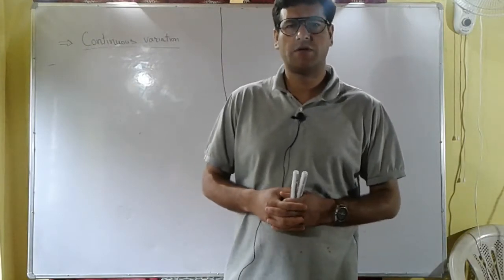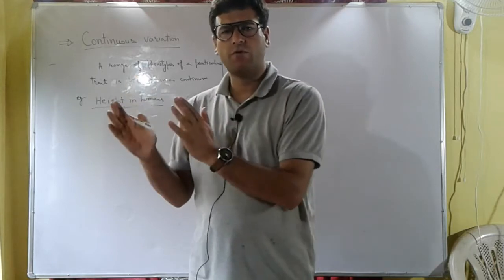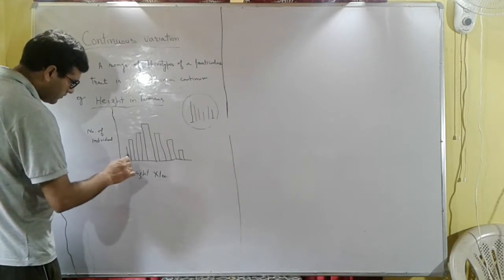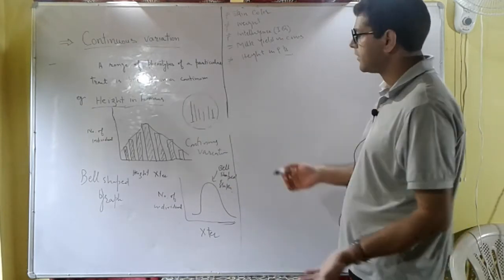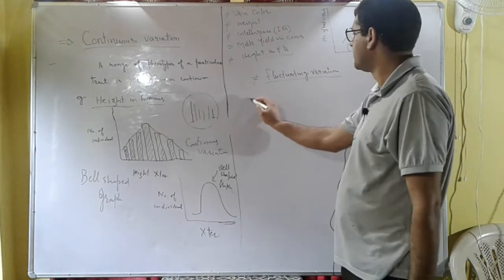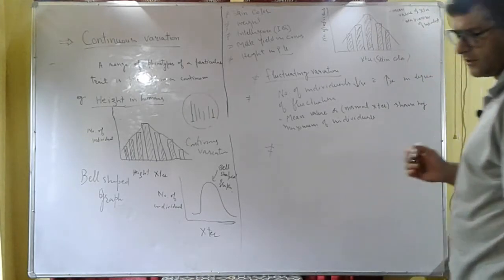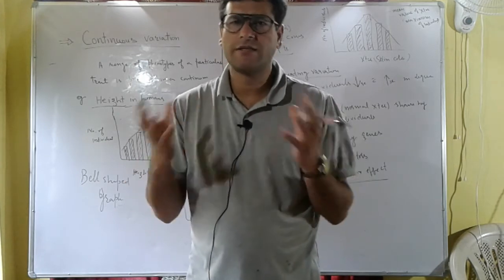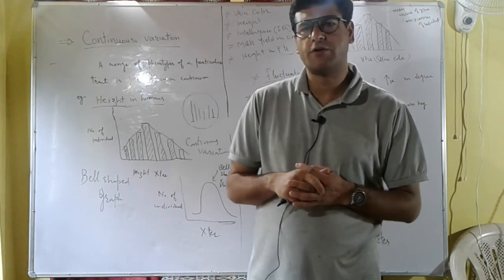chapter Genetics. continuous variation. Examples and features of continuous variation.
chapter Genetics. continuous variation.
   what is continuous variation.
   Examples of continuous variation.
   characteristics  of continuous variation.